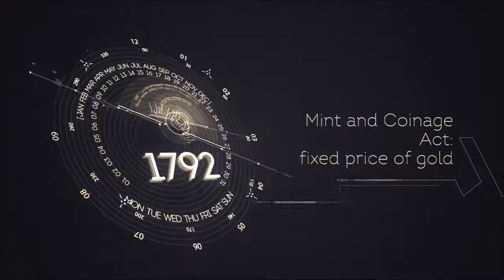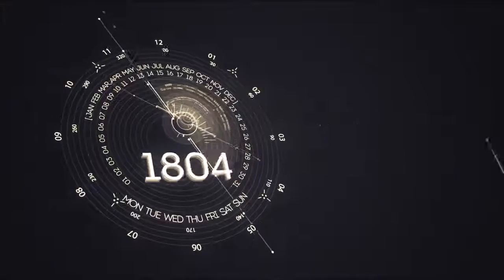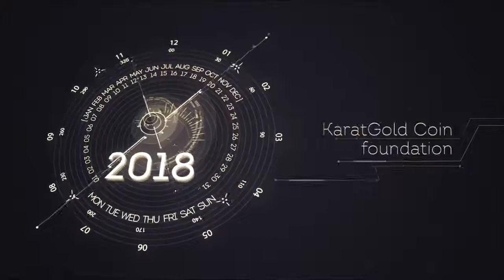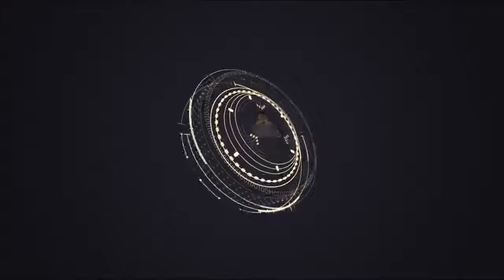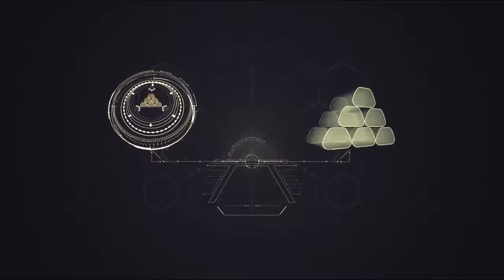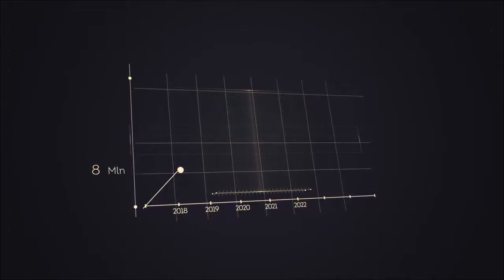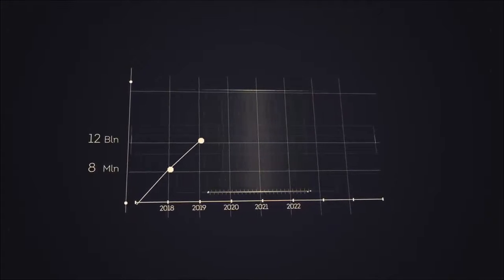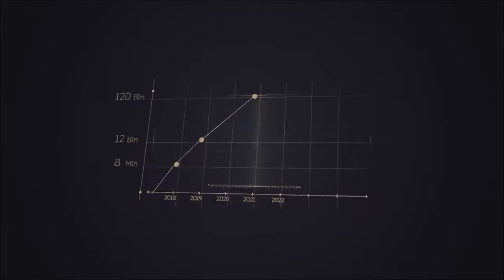הקריפטו בנק בראשון